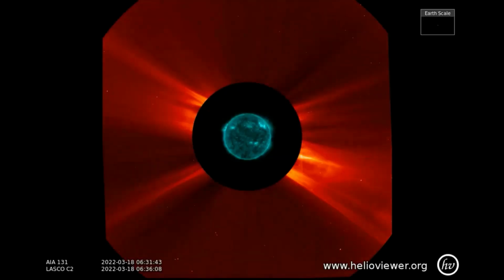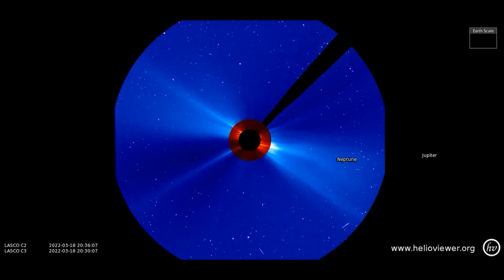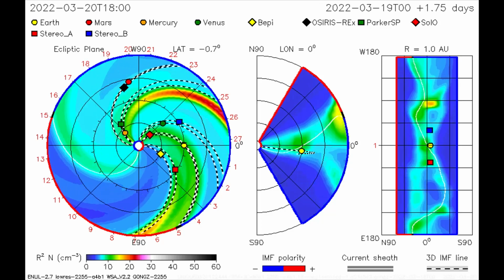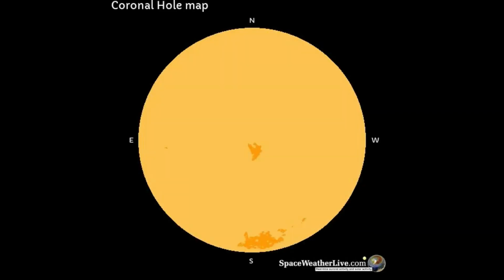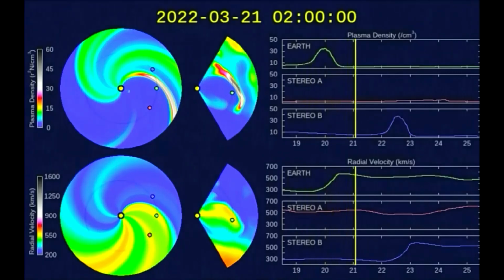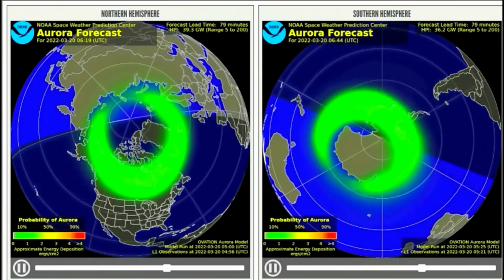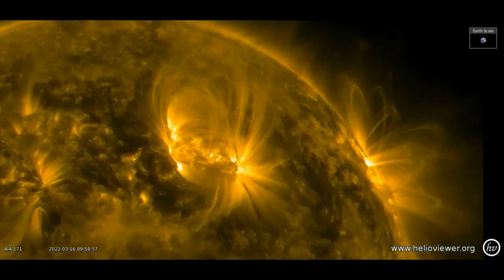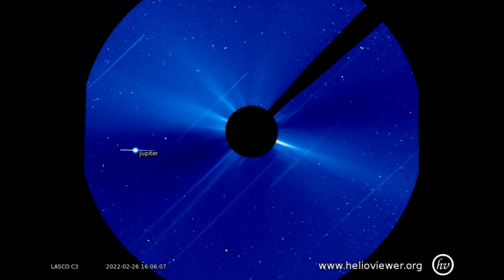Update, CME activity and anomalies